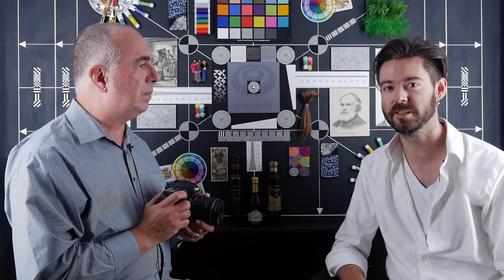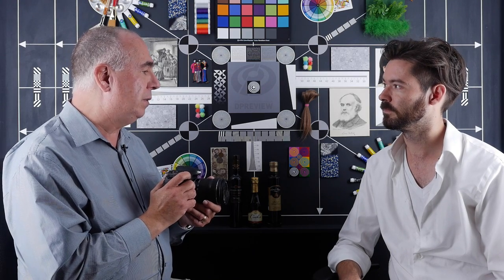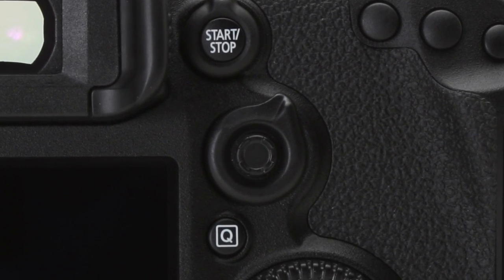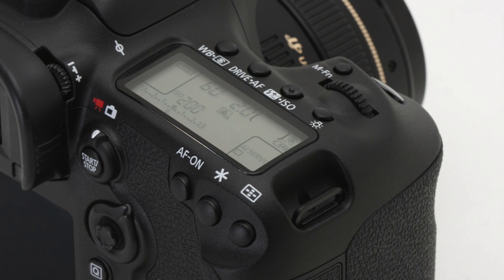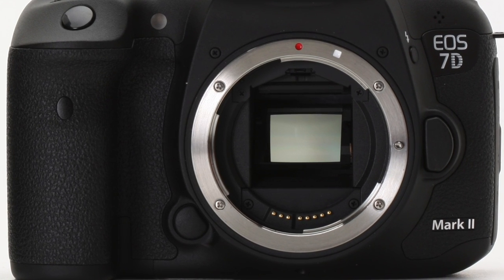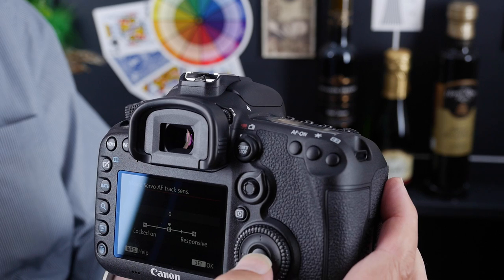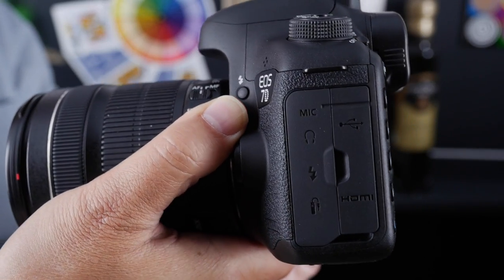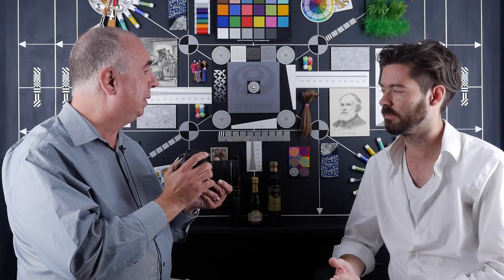Canon's Chuck Westfall on the Canon 7D Mark II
Interview with Canon's Chuck Westfall discussing the EOS 7D Mark II DSLR camera.